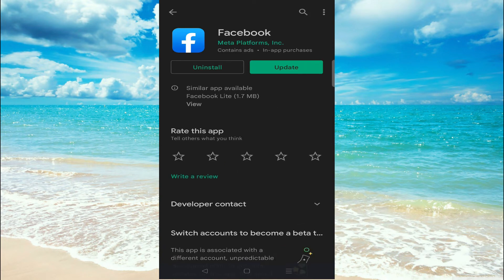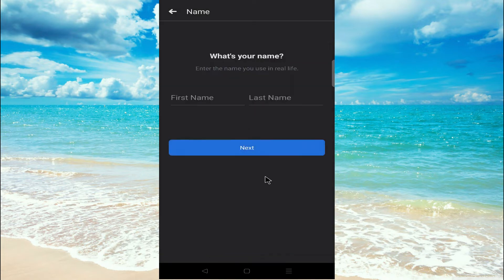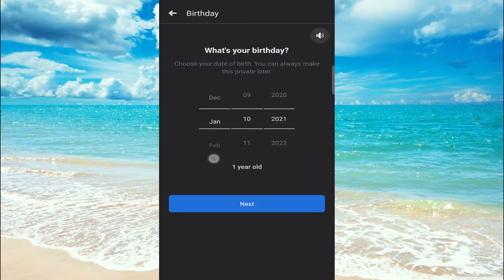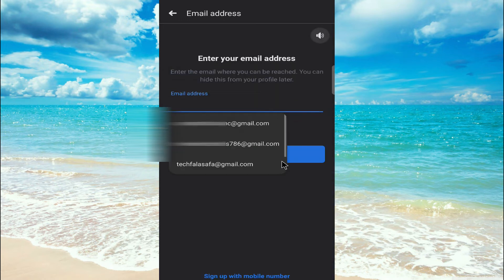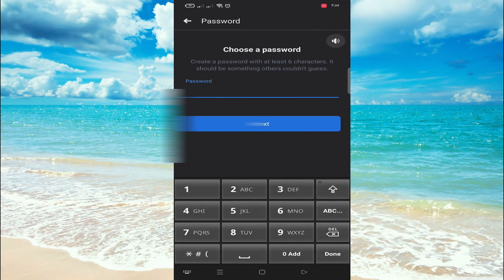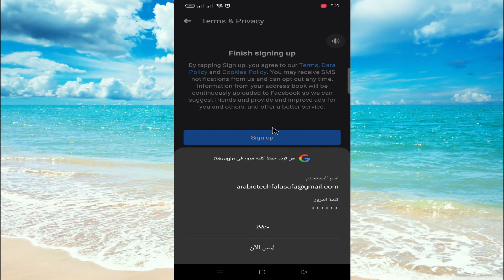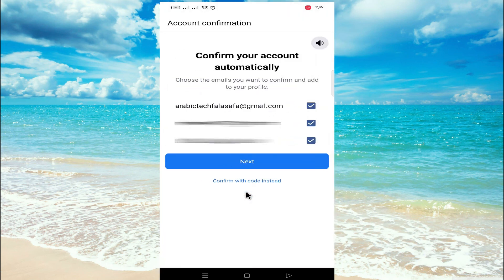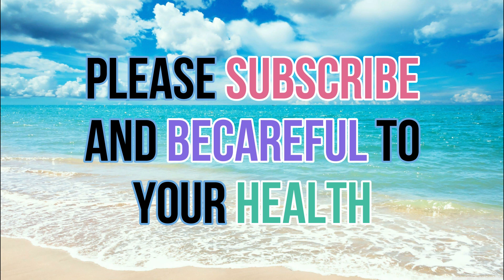HOW TO CREATE FACEBOOK ACCOUNT 2022 | SIGN UP FOR FACEBOOK 2022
Learn How to Create Facebook Account Without Phone Number
In this video I will show you how to create a personal Facebook account